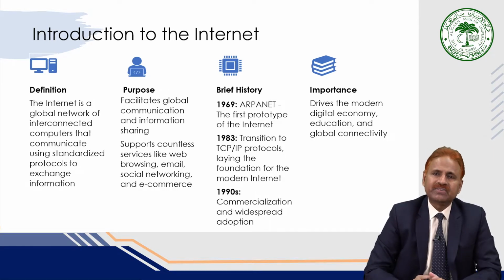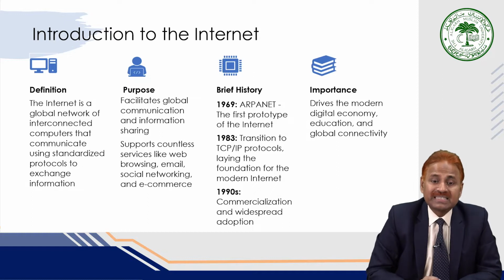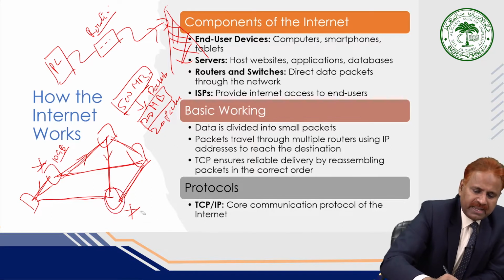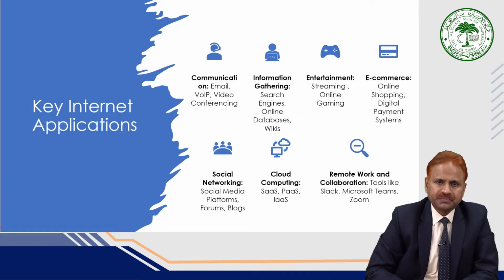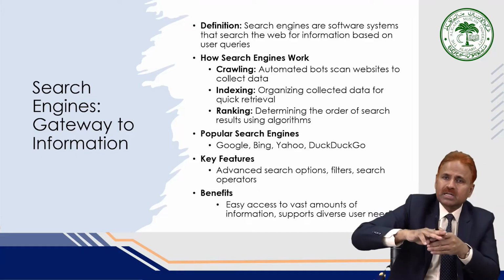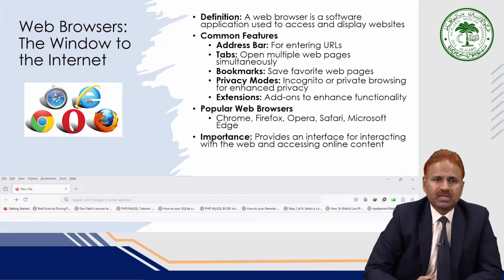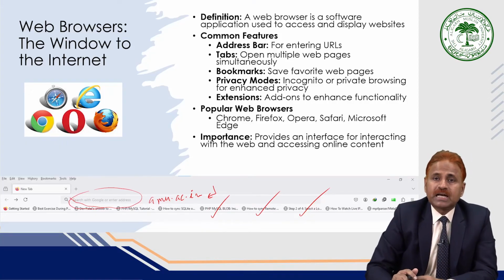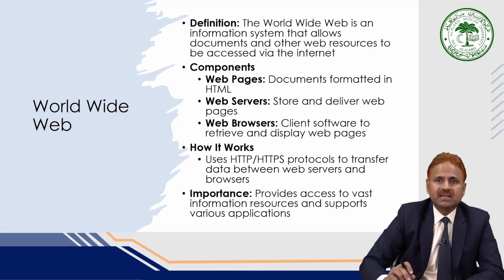The Internet and Applications - Part 1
Dive into the concept of the internet and applications part 1.